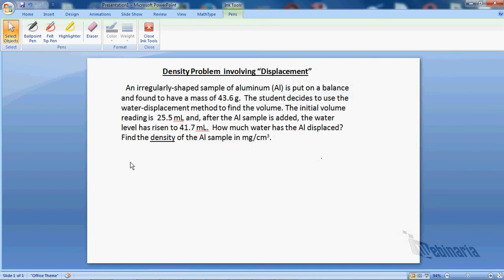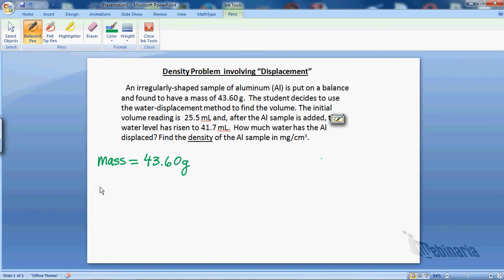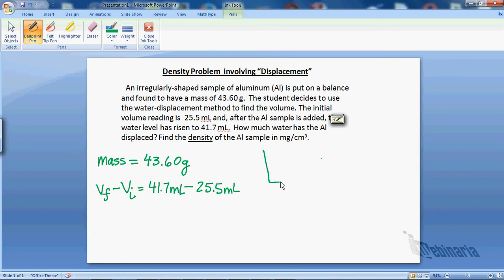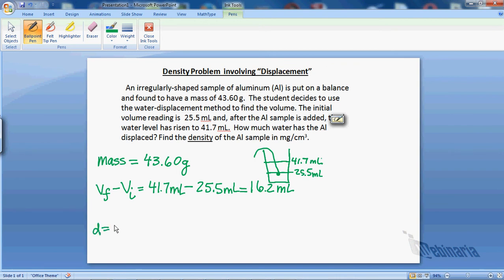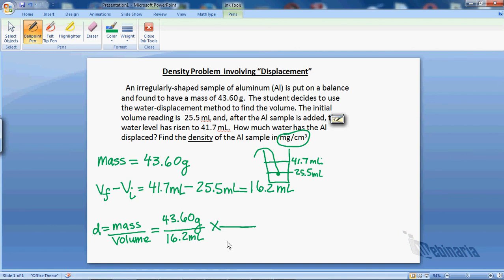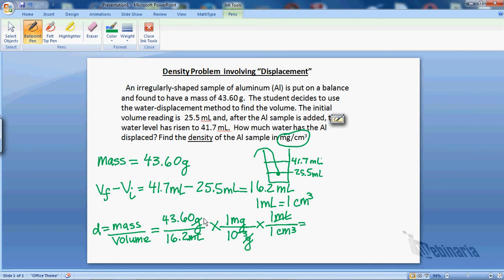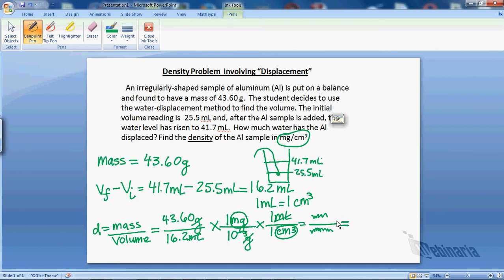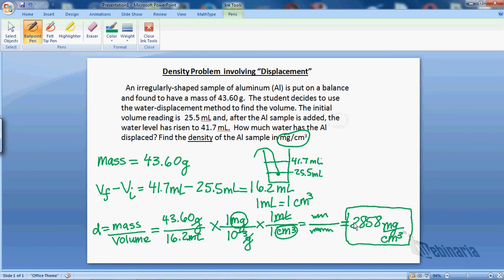Calculating Density Using the Displacement of Water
Students should be able to calculate density using this method as well as others.